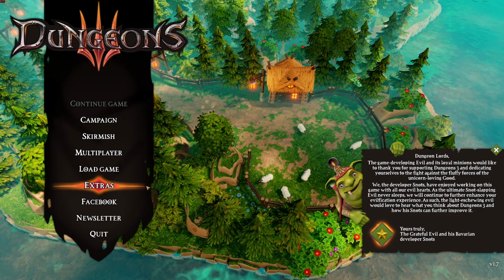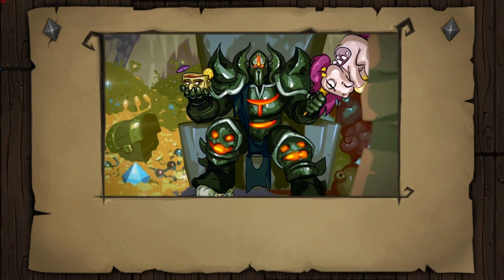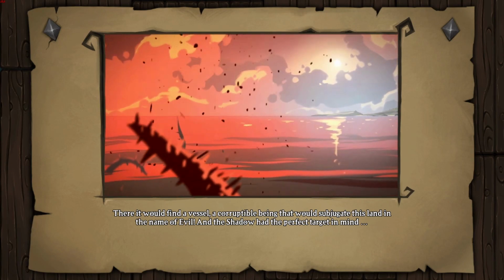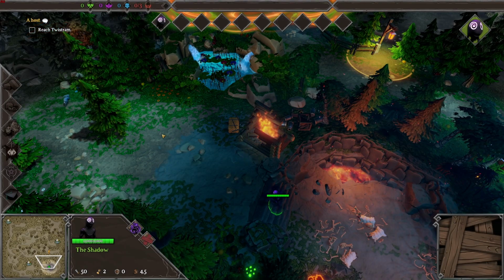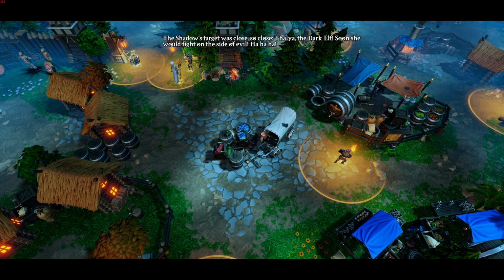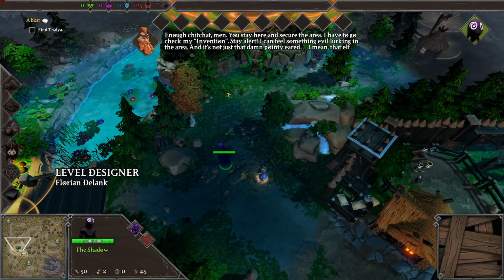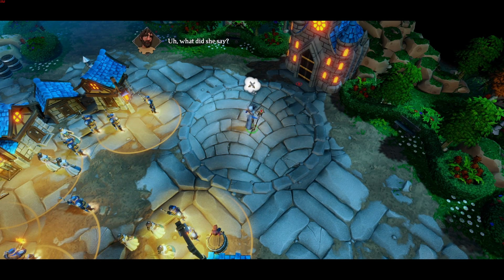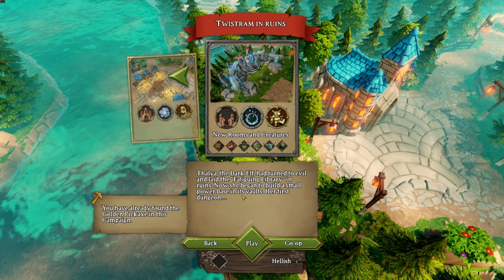Dungeons 3 M.01 The Shadow of Absolute Evil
😈Through enticing the dark elf priestess Thalya from the fluffy clutches of the surface world to become his chief lieutenant, the Dungeon Lord has found a way to direct his campaign of conquest from the confines of his underground lair. With Thalya on the front line, and the united forces of evil to support her, players will have to use every trick in the book to best those do-gooders of the overworld, once and for all!

Unleash your dark side by creating a unique underground dungeon from a huge array of rooms, traps and structures. Raise the most terrifying army the world has ever seen, by choosing from despicable creatures such as orcs, succubae, zombies and much, much more. Then, once you have built your forces, emerge from the darkness and guide your army to the light of the overworld, where you will corrupt the land and dispatch anything even vaguely heroic, cute or unicorn-shaped. And in a first for the Dungeons series, experience randomly generated levels, so that no two sessions are alike – never-ending fun for any evil conqueror!